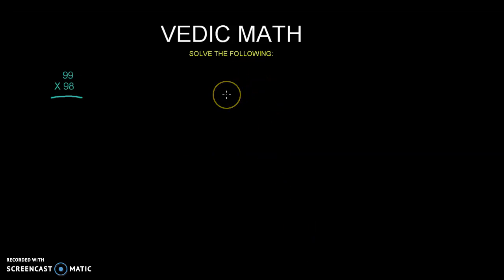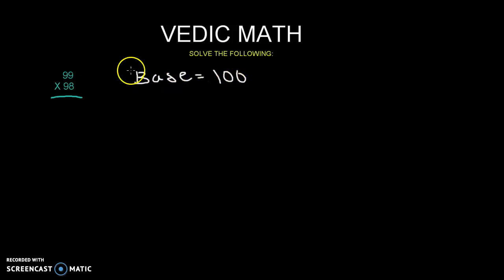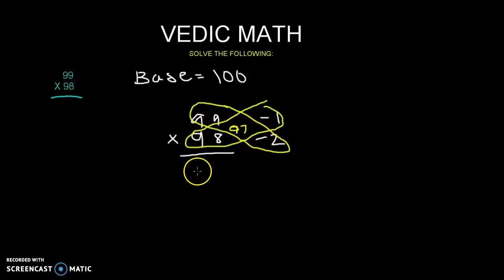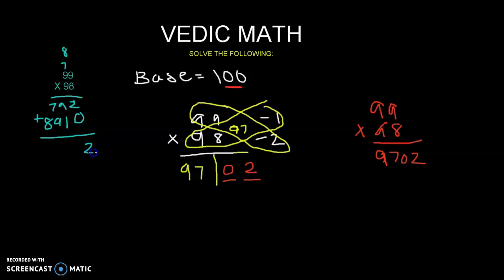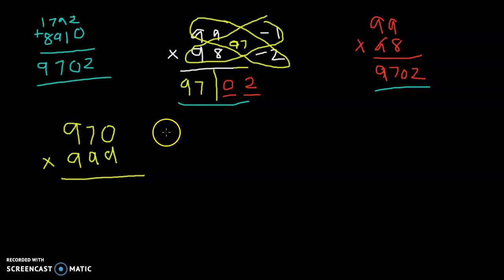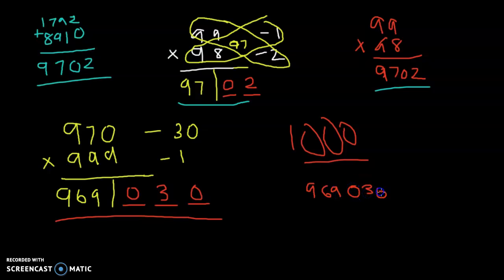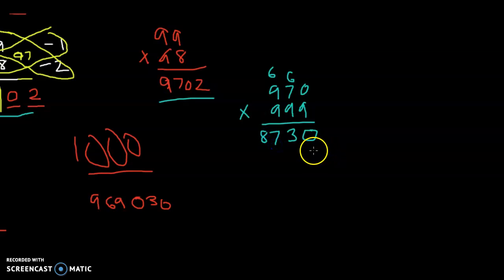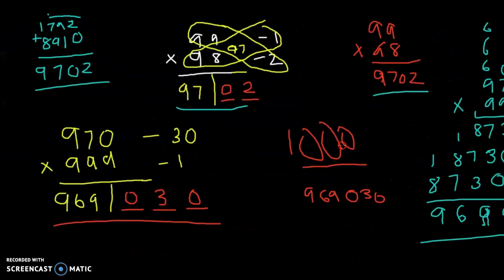Vedic Math | Moiz and Zahra